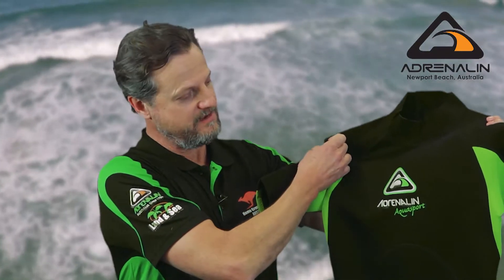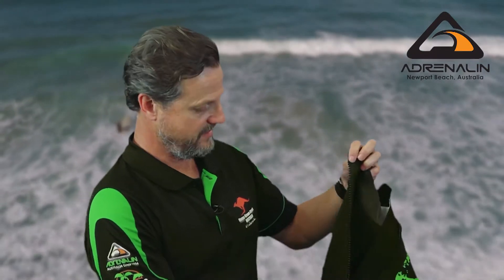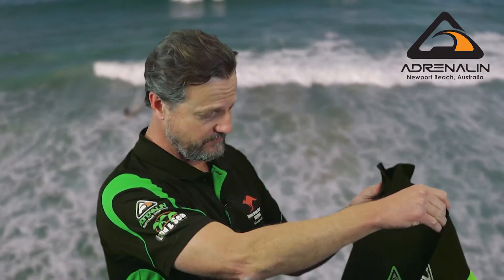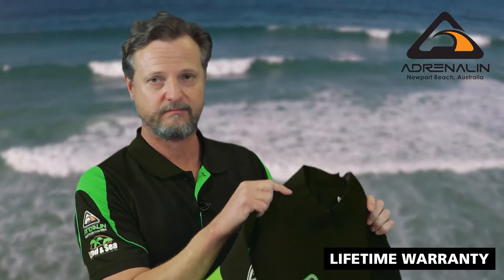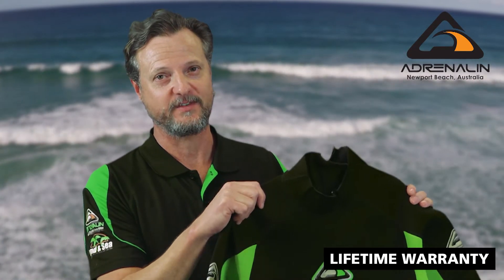AquaSport SpringSuit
For 24 years this classic Springsuit has defined the standard for value. At under $80 it's unequalled.